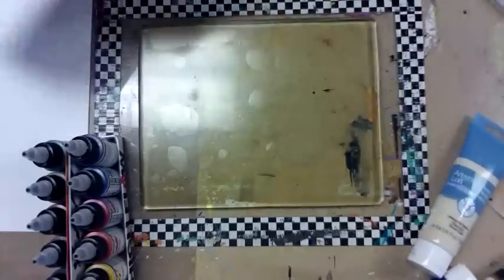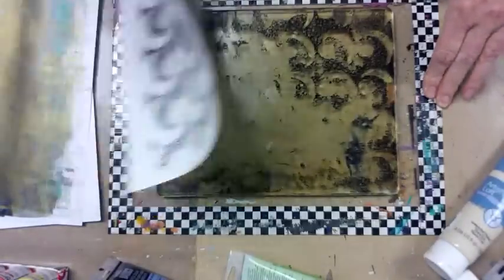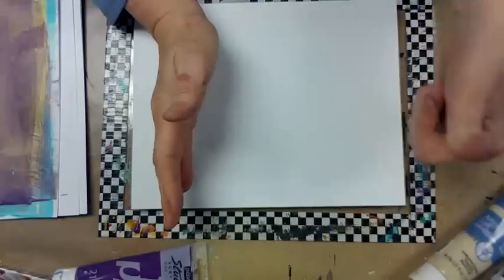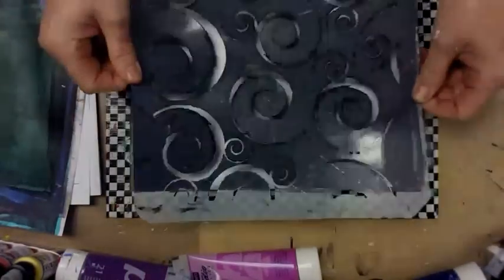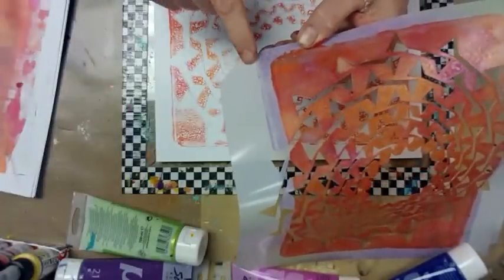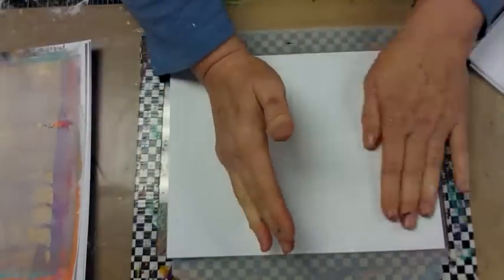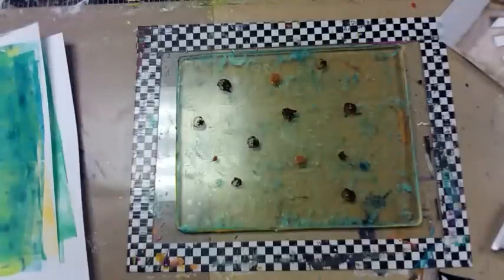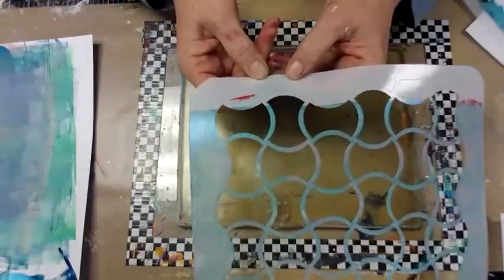Gelli Printing w/iStencils & iStencils Giveaway - Patti Tolley Parrish - Inky Obsessions